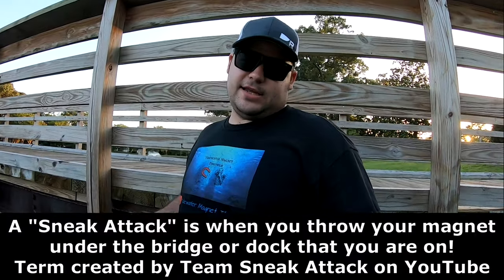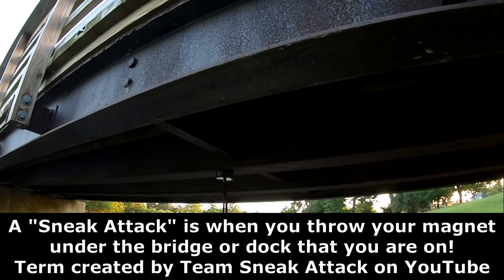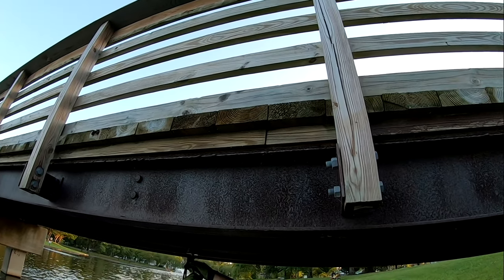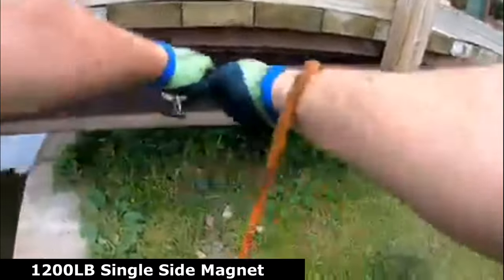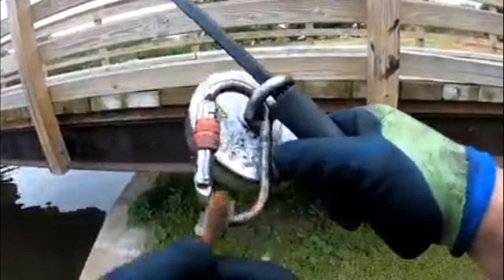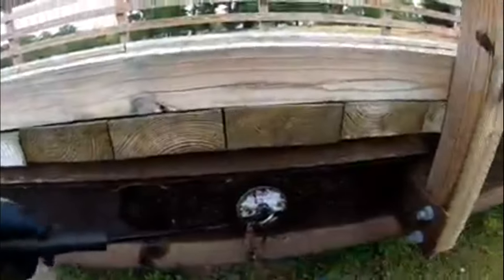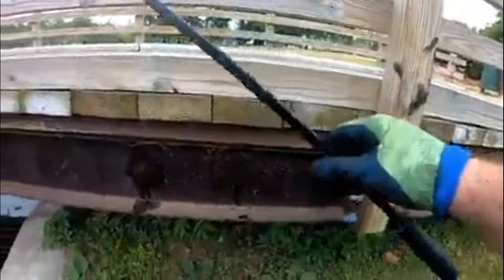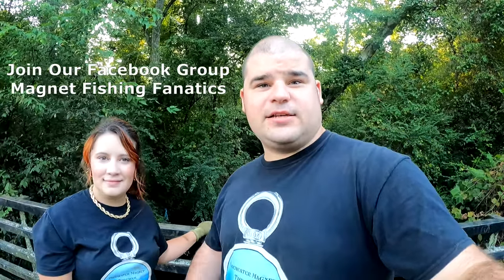How to Use a Pry Bar to Free a Stuck Magnet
It is not a matter of if your magnet will get stuck, but more like when will your magnet get stuck. If your magnet is within reach, then getting it unstuck is as easy as saying the word “leverage.” In this tutorial, Team Kratos members Tidewater Magnet Throwers show you how to get your magnet unstuck like a pro.